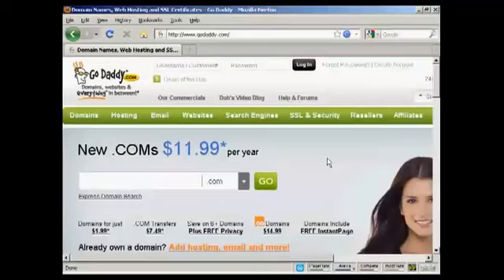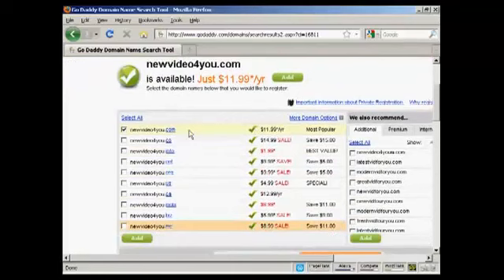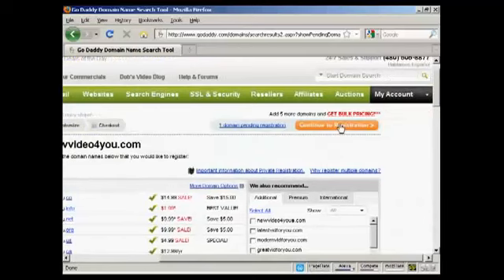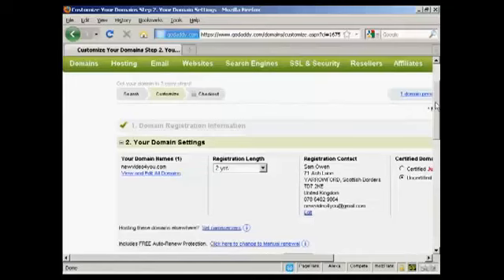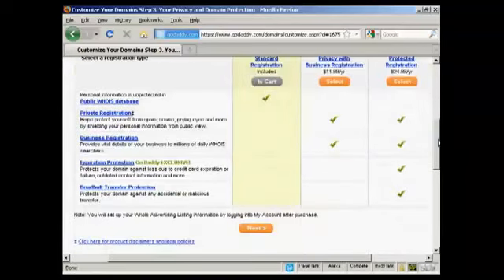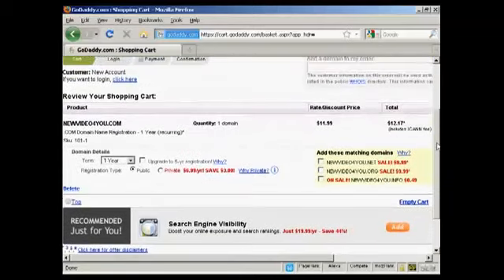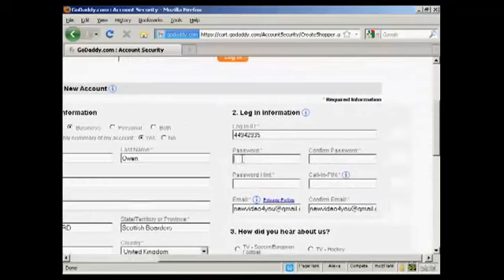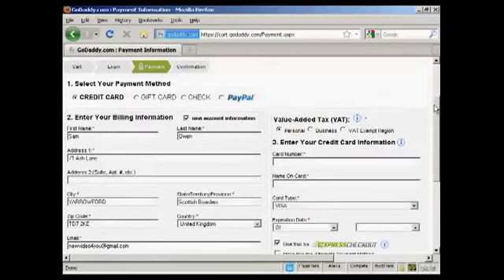How to register a domain in Godaddy Free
In this video i will show you How to register a domain in Godaddy Free